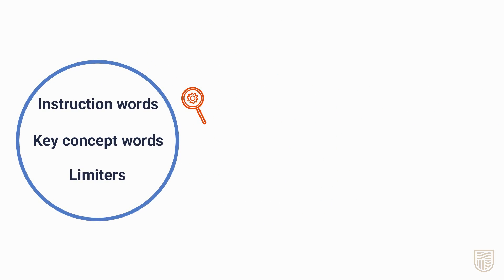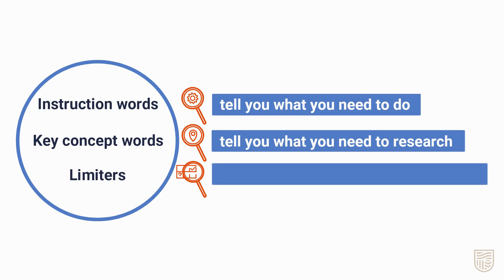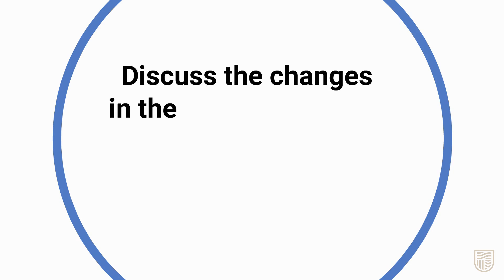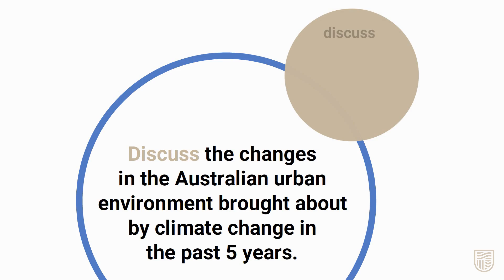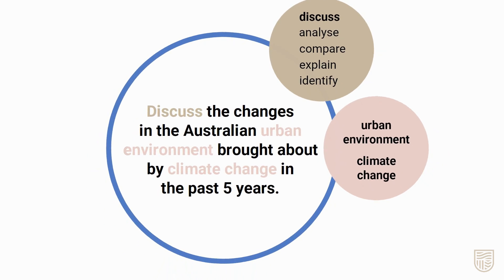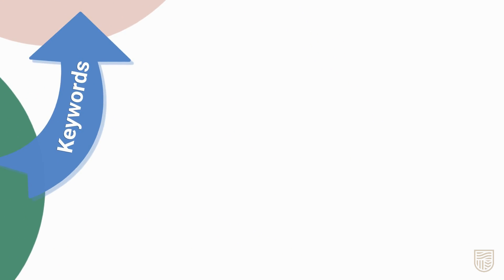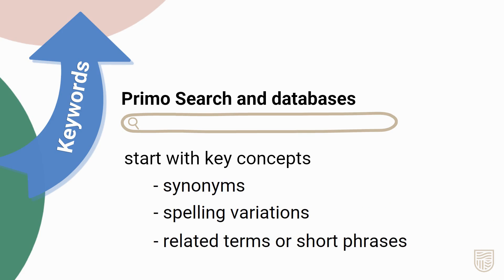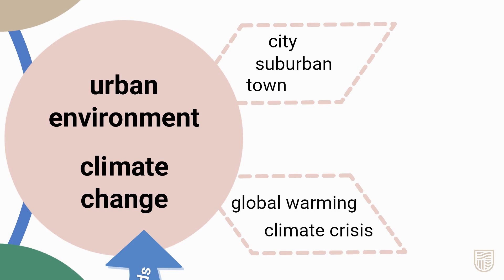Topic analysis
Learn how to use topic analysis to better understand your question and select keywords for searching.